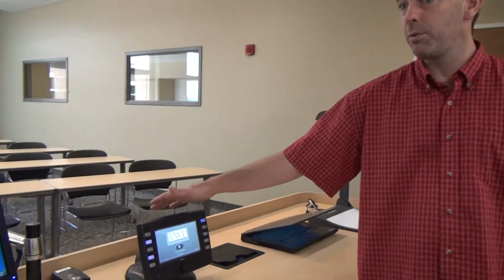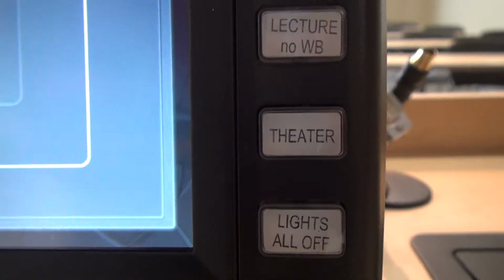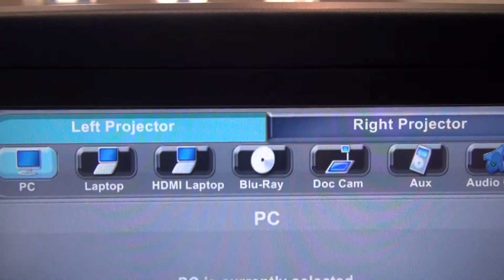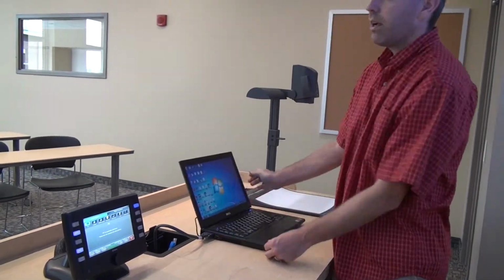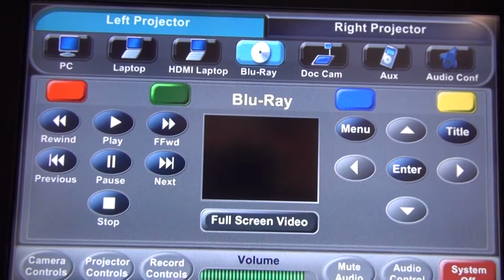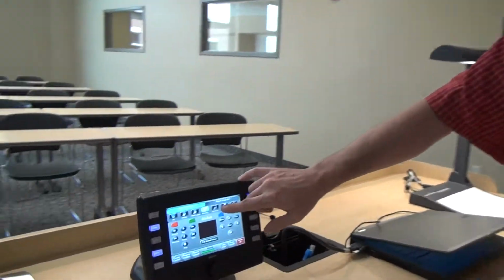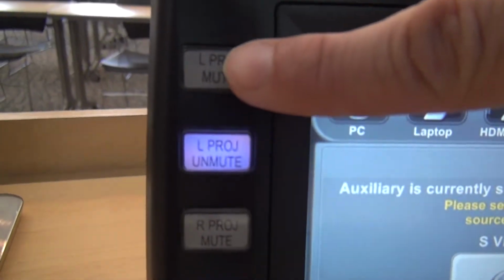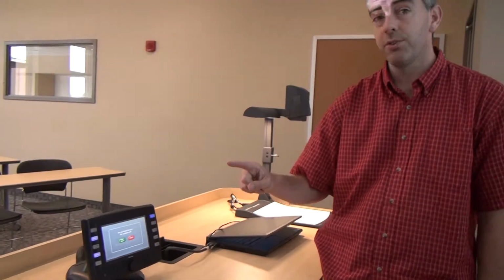Centennial Hall 3101